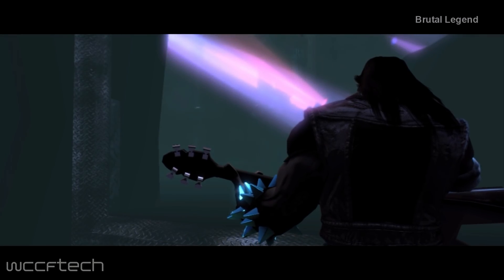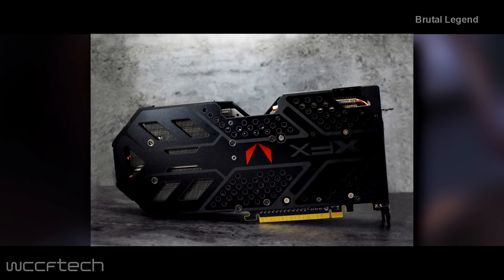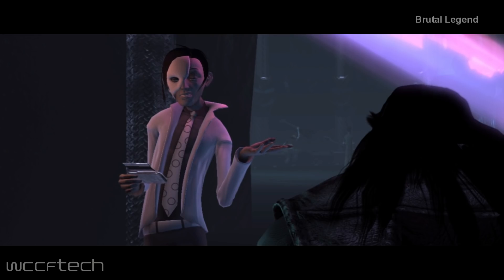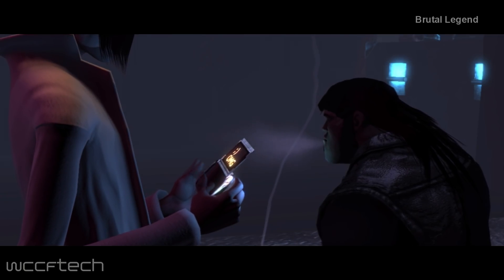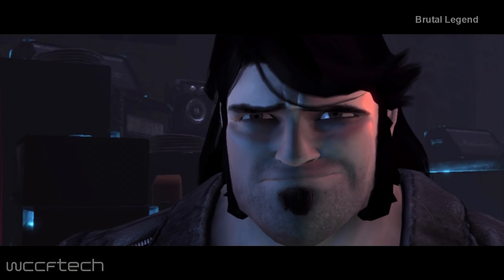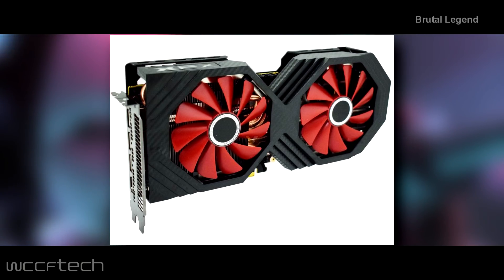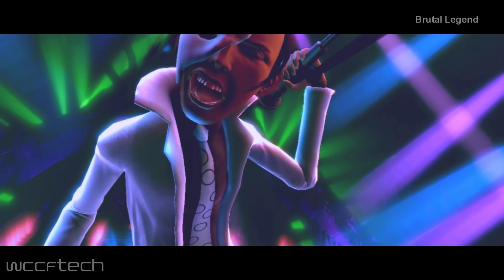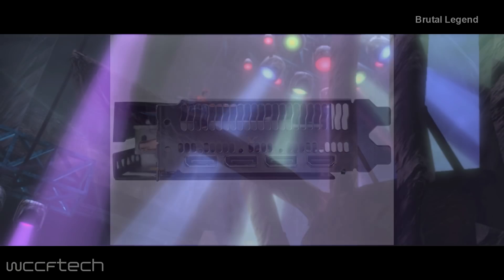XFX Launches Radeon RX Vega 64 and RX Vega 56 Double Edition Graphics Cards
XFX is the first company to officially launch the custom variants of the Radeon RX Vega lineup, according to Videocardz. The company has revealed their new Double Edition graphics cards that come with the Vega 64 and Vega 56 GPUs, offering better PCBs and cooling systems.